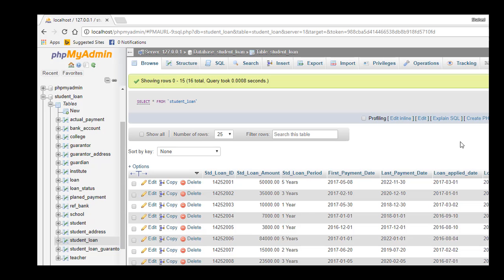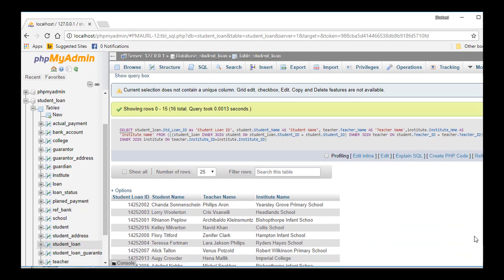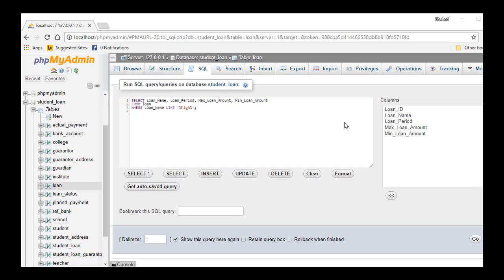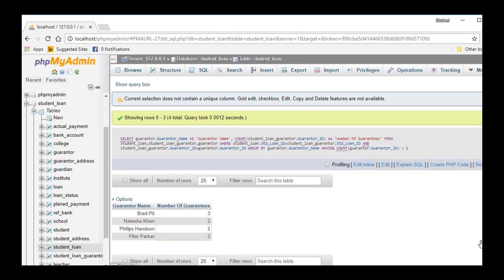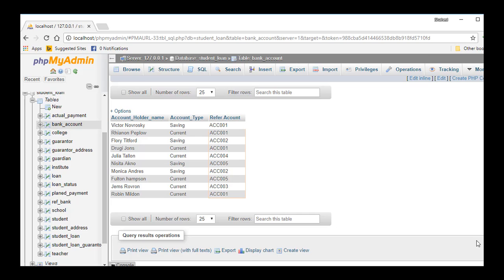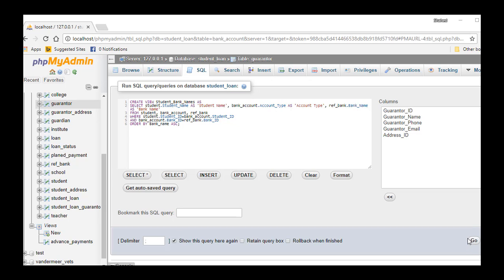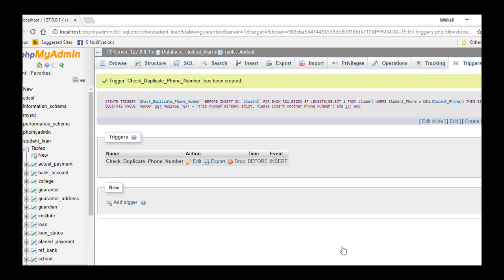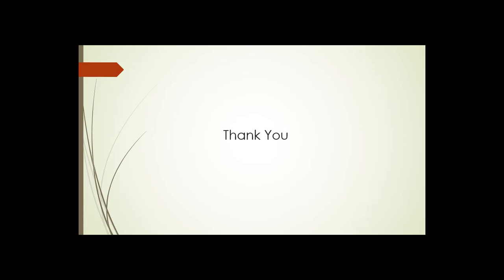DE Query Demonstrate by Shahed Islam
DE Student Loan Query, View and Trigger.
This is for coursework COMP1639